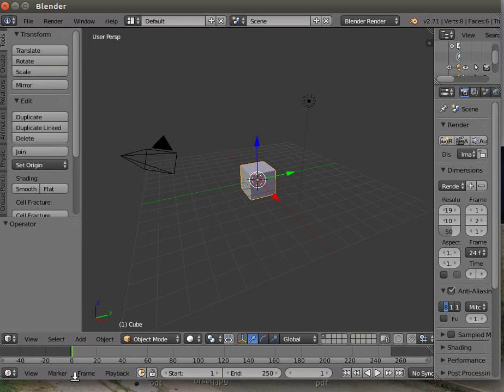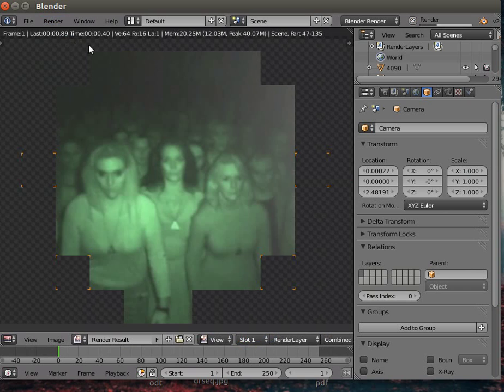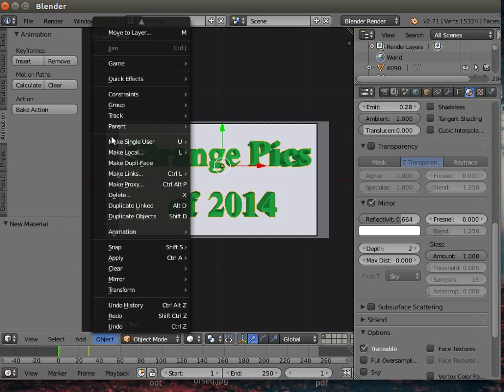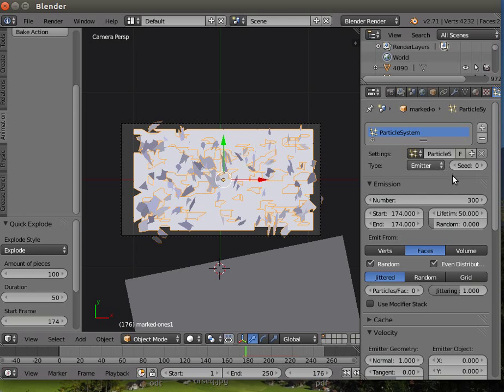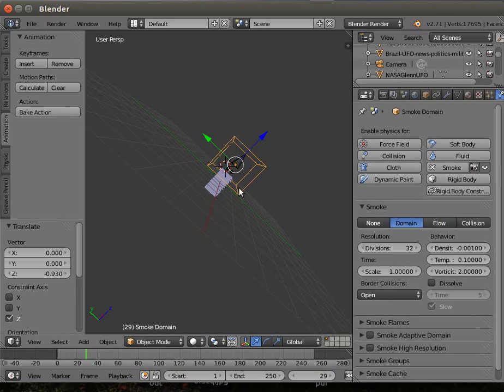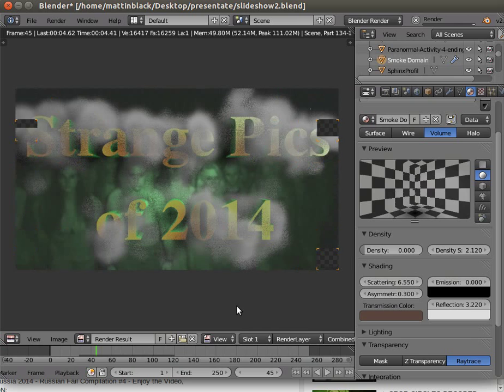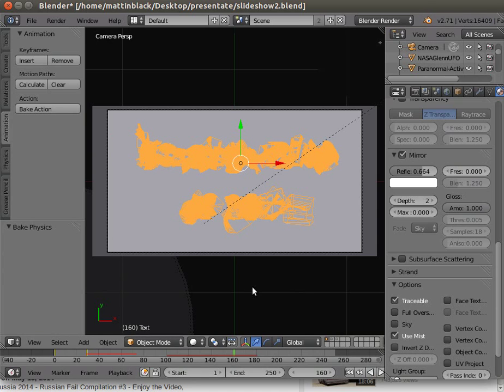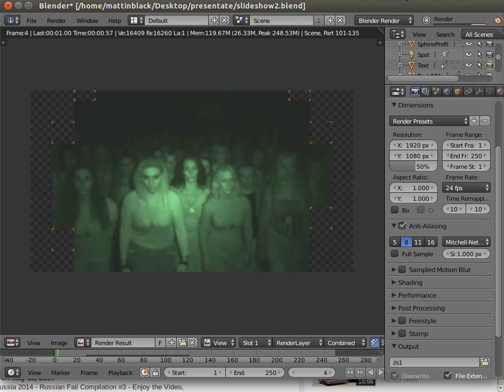Blender 3D Tutorial - Creating Slideshows and Text intro with Blender 2.71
In this Blender CGI tutorial I show you how to create slideshows with transition effects, simple explode, and use of the smoke simulator. Have fun with Blender!